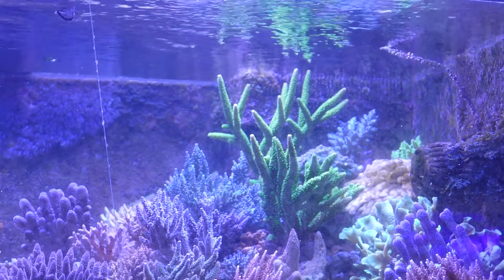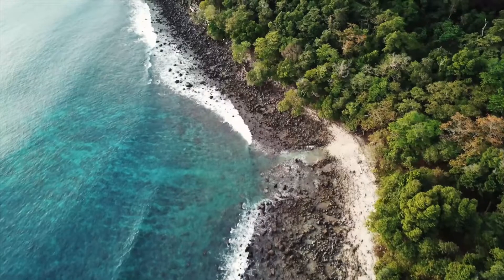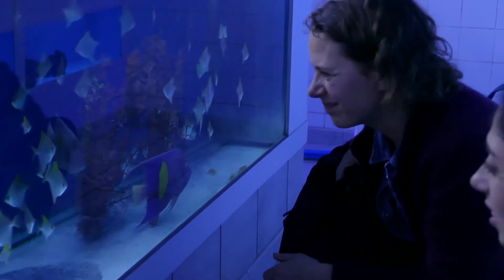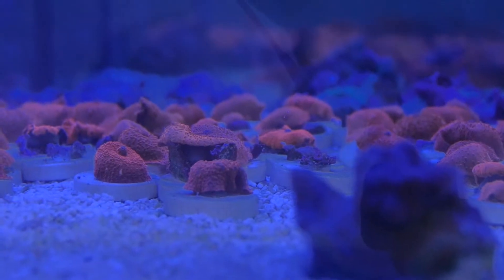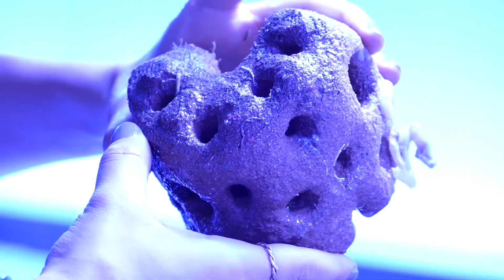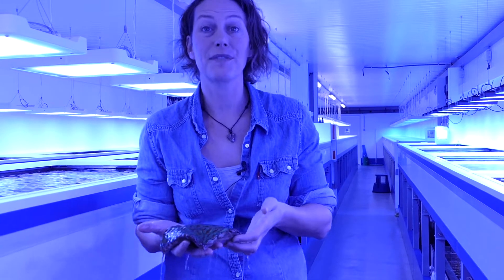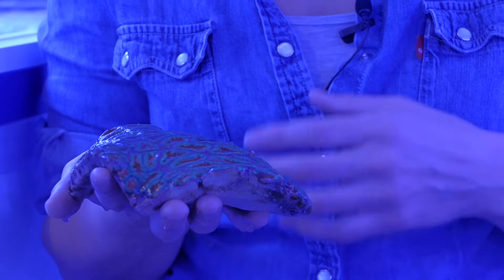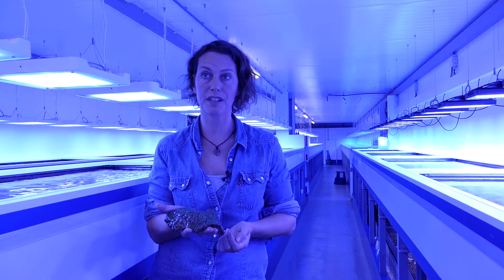Coastruction Crowdfunding Campaign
You can now help save coral reefs worldwide by supporting Coastructions' crowdfunding campaign to realize a unique 3D printer that can print sustainable artificial reefs onsite using local material in collaboration with local communities.